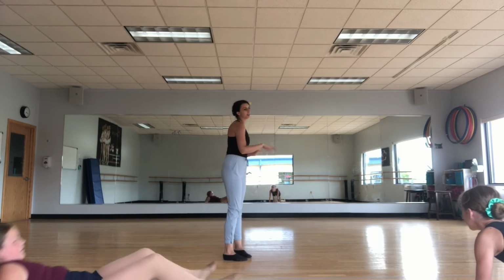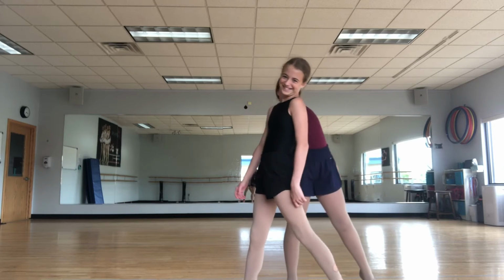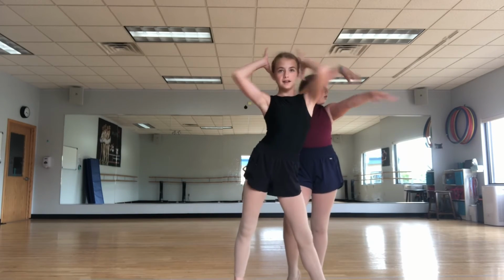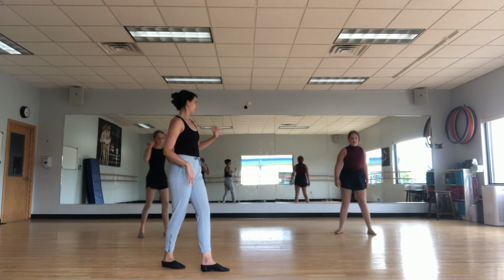Head Shoulders Knees & Toes - Breakdown 8/15/22